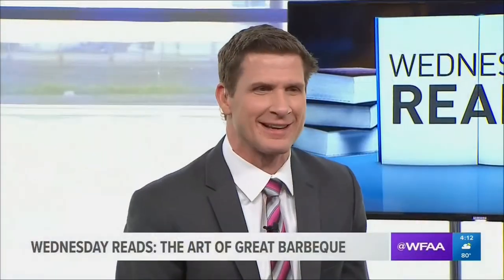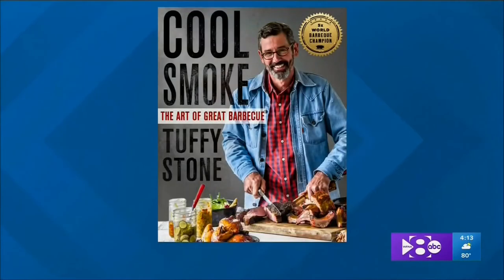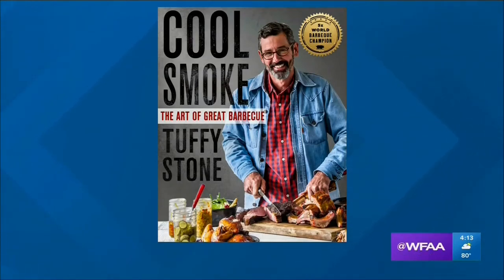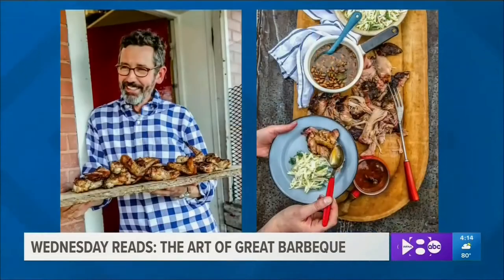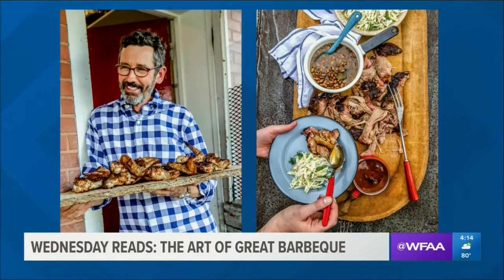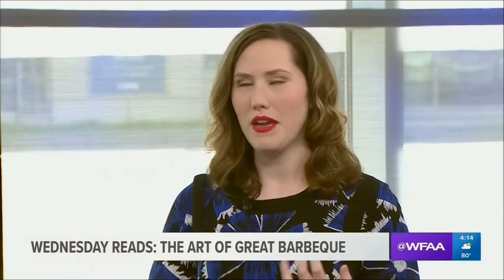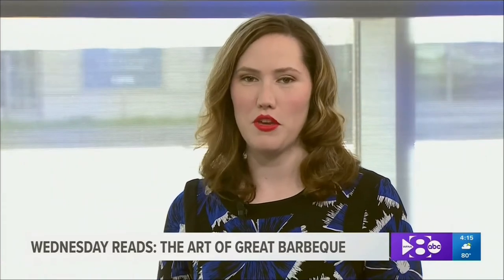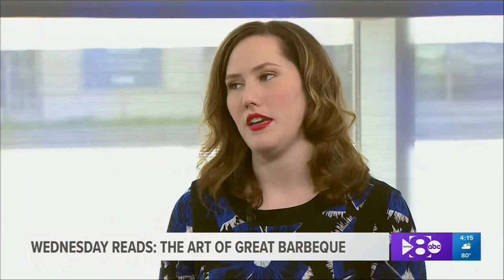Book Review: 'Cool Smoke: The Art of Great Barbecue" by Tuffy Stone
Memorial Day kicks off the summer which means family smoke outs and neighborhood barbecues are on their way. Gwen Reyes reviews the newest BBQ cookbook, COOL SMOKE, and leaves Jason Wheeler hungry. Stone gives tips on finding the perfect cooker, creating delicious rubs, and smoking meats that aren't just brisket, chicken, and pork. The book features over 200 pictures and tons of recipes